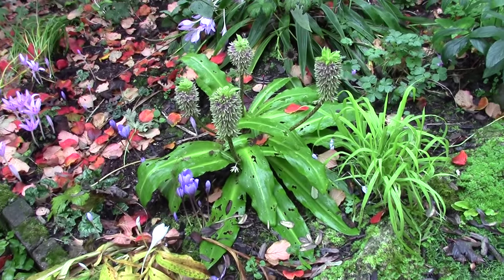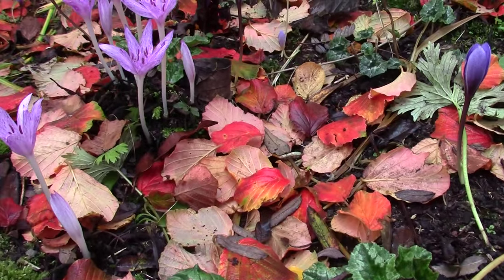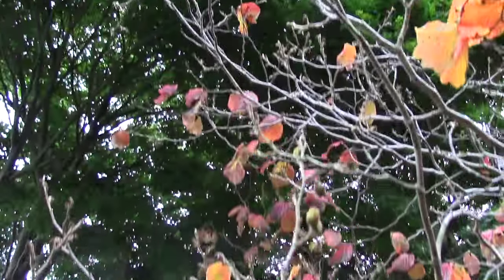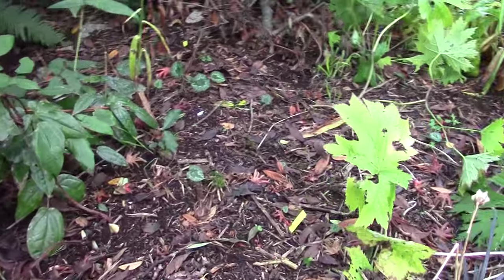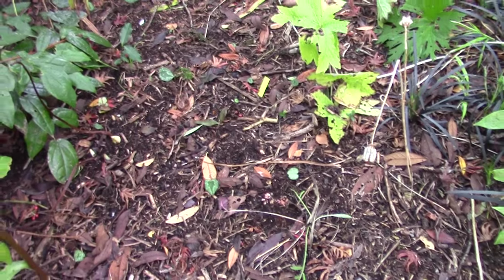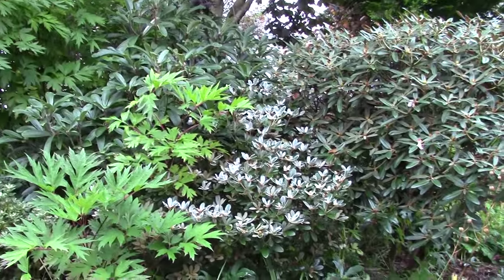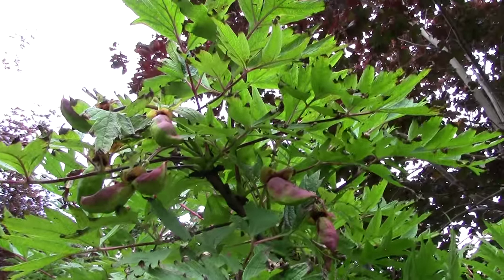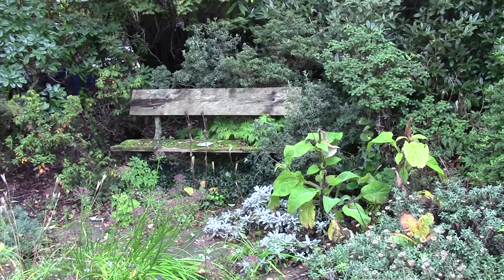Bulb log video diary supplement 10 10 15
Bulb log video diary supplement - there is still much to enjoy in the garden if we look for it. As the seasonal growth decays new flowers appear.